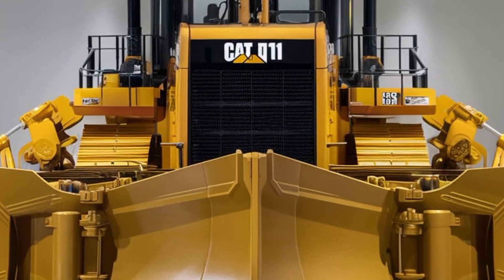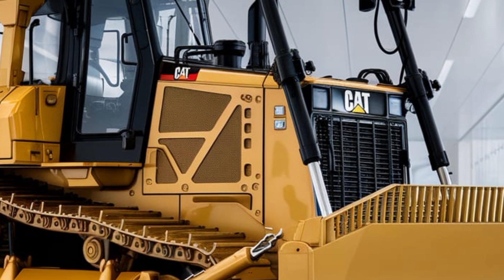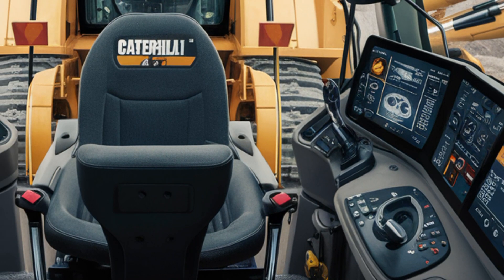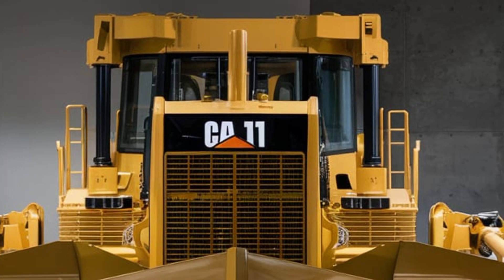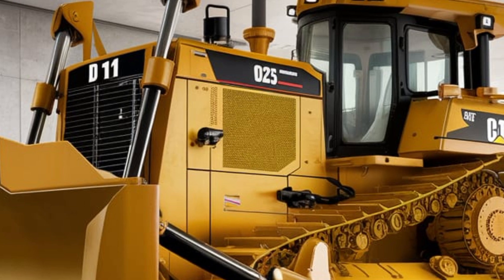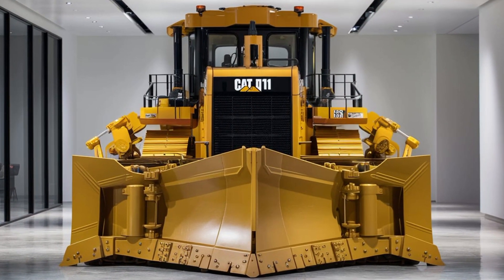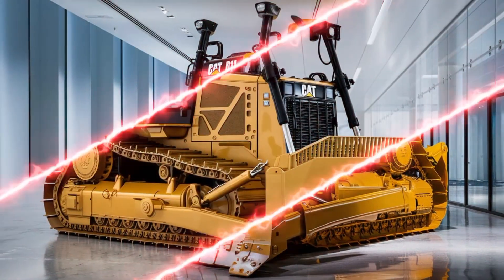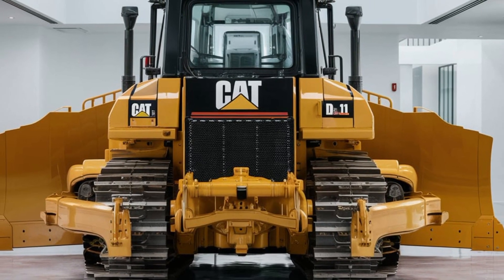Unleashing the Power: Why the 2025 CAT D11 Dozer is a Game-Changer!"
"Get ready to experience the power and innovation of the 2025 CAT D11 Dozer – a beast that’s redefining heavy machinery! This next-gen marvel delivers unmatched performance, reliability, and cutting-edge technology. If you think you’ve seen it all, think again. Find out why the CAT D11 Dozer is changing the game in construction and mining!"

Cover Titles:

1. "Unleashing the Power: Why the 2025 CAT D11 Dozer is a Game-Changer!"
2. "2025 CAT D11 Dozer: The Ultimate Heavy Machinery You Won’t Believe!"
3. "10 Reasons the 2025 CAT D11 Dozer Will Revolutionize Your Worksite!"
4. "Inside the Beast: The 2025 CAT D11 Dozer's Mind-Blowing Features!"
5. "What Makes the 2025 CAT D11 Dozer the King of the Construction World?"
6. "You Won’t Believe the Power of the 2025 CAT D11 Dozer!"
7. "2025 CAT D11 Dozer: The Next Generation of Heavy-Duty Machines!"
8. "Ready for Anything: The 2025 CAT D11 Dozer is Here!"
9. "The Future of Dozers: 2025 CAT D11’s Cutting-Edge Features!"
10. "2025 CAT D11 Dozer: Is It the Most Powerful Machine Ever Made?"

1.
2.
3.
4.
5.
6.
7.
8.
9.
10.